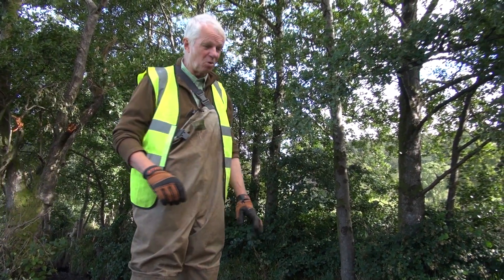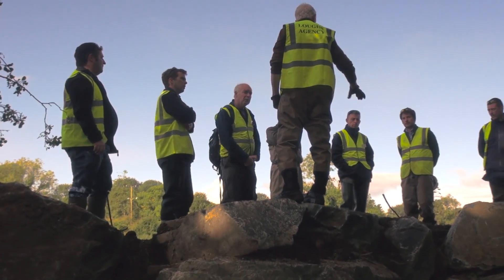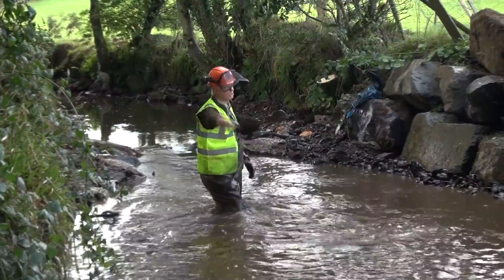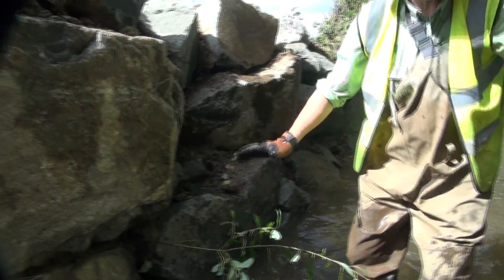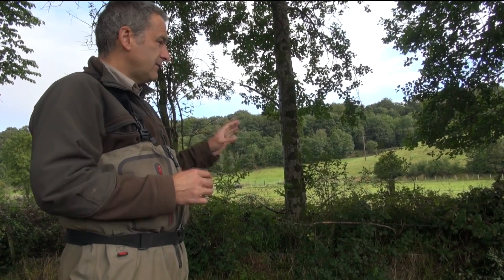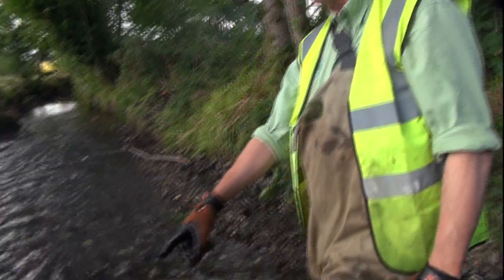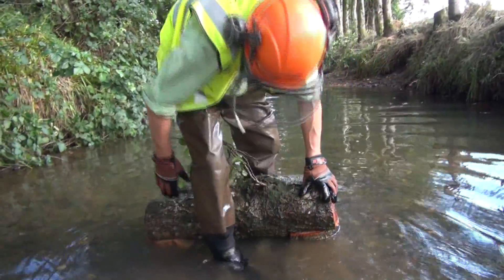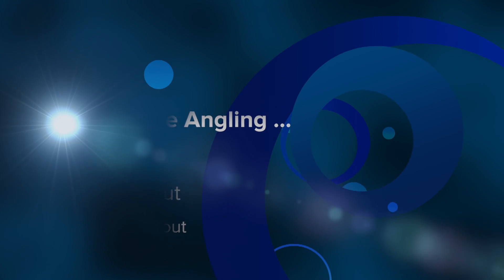Loughs Agency Wild Trout Trust Video 2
Part 2 of the September 2013 practical habitat improvement stakeholder workshops delivered by the Wild Trout Trust on behalf of the Loughs Agency and funded through the IBIS project. This video concentrates on an important Sea trout spawning tributary called the Altnaghree which is within the Dennett catchment of the Foyle area. Methods used here included woody debris installation, gravel cleaning through woody debris pinning and improvements to spawning and holding habitats.